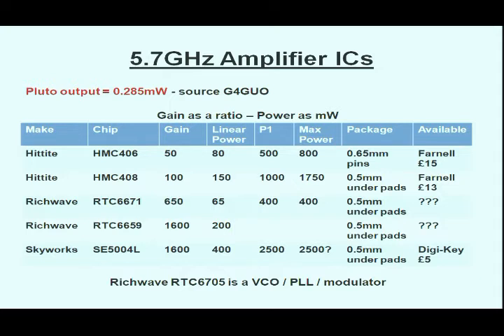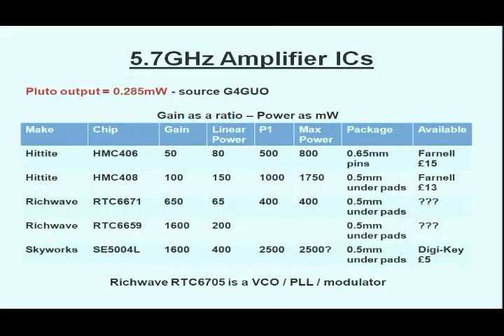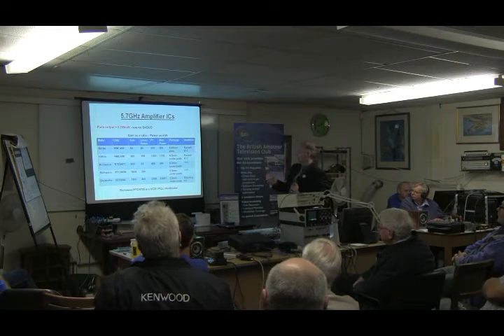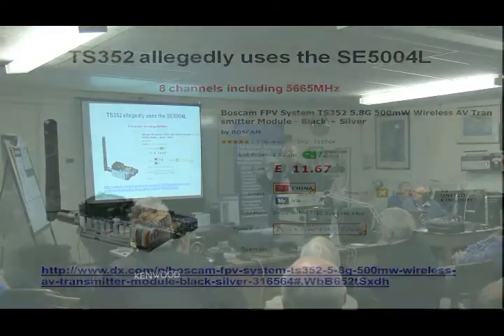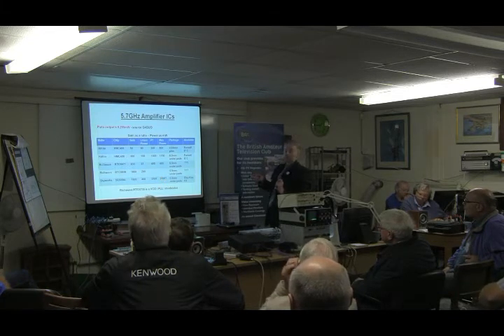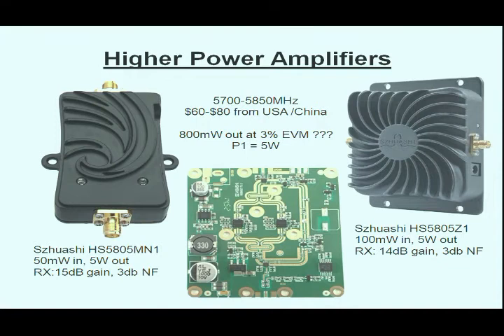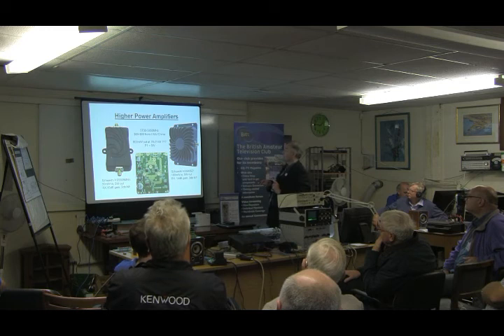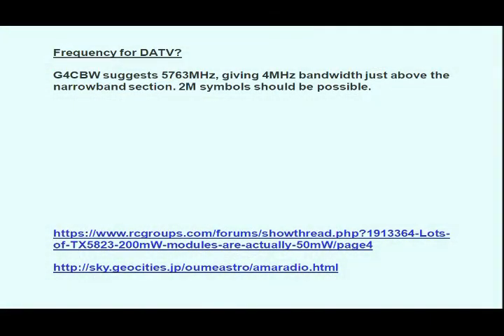CAT17 5 7GHz Pluto amplifiers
G4EWJ describes some initial thoughts on Power amplifiers for use with the ADALM-PLUTO on 5.7GHz DATV